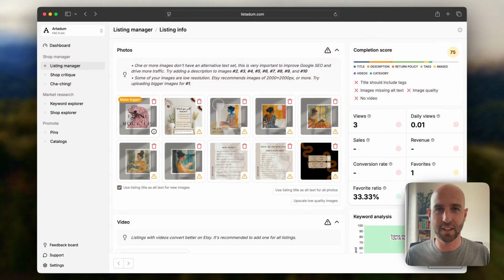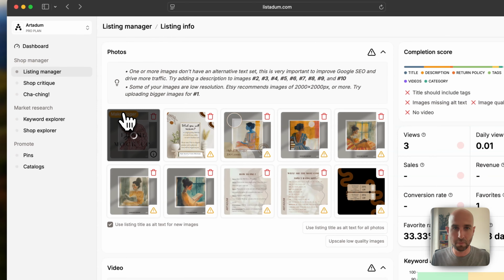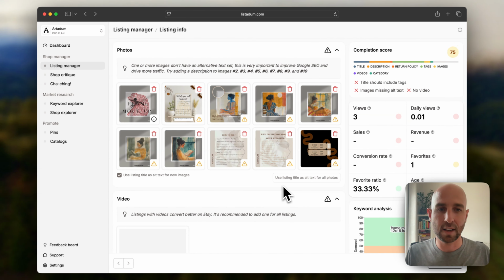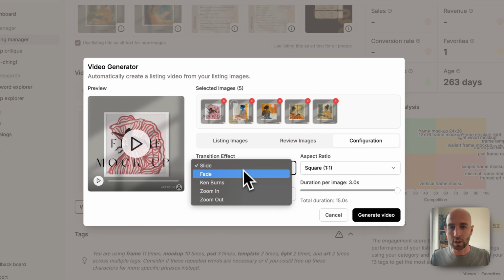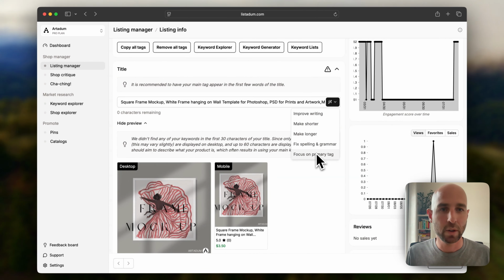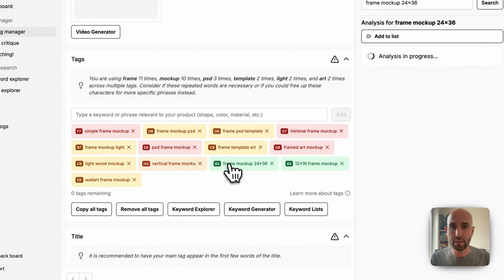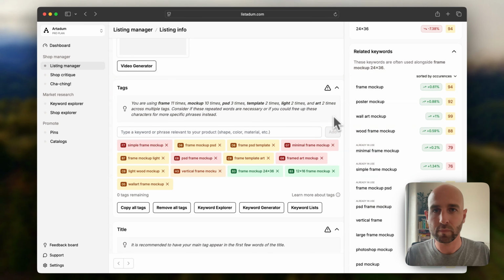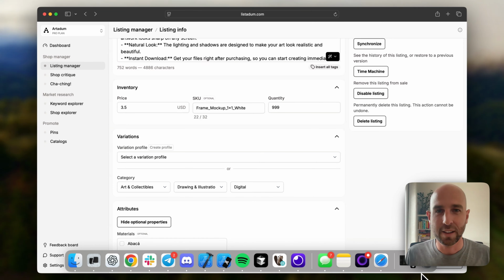The Listing Editor: An All-in-One Toolkit for your Etsy shop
The Listing Editor in Listadum is like Etsy’s editor — but supercharged. With tools like image upscaler, video generator, AI title/description helper, and integrated keyword explorer, you can fix and publish optimized listings instantly.